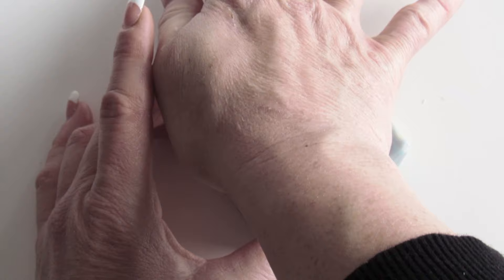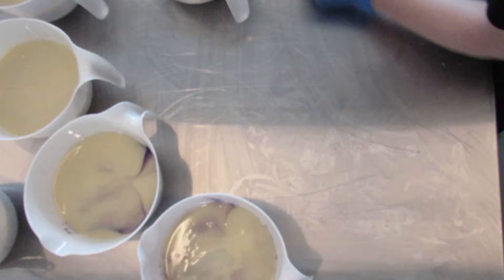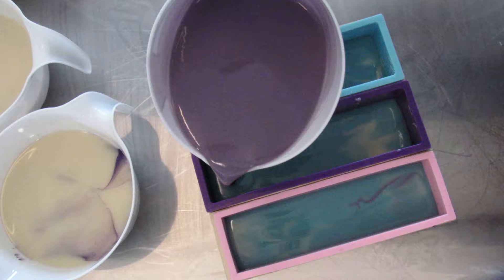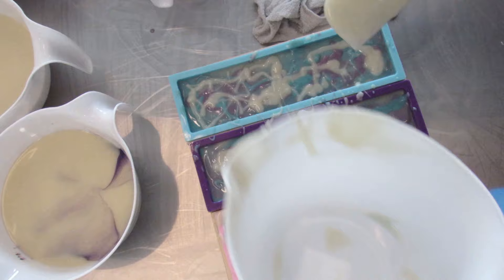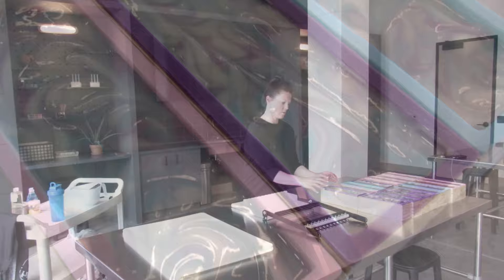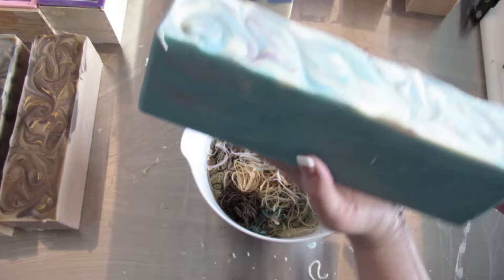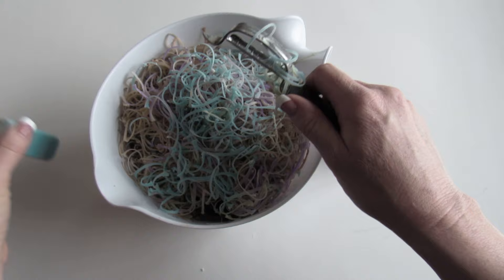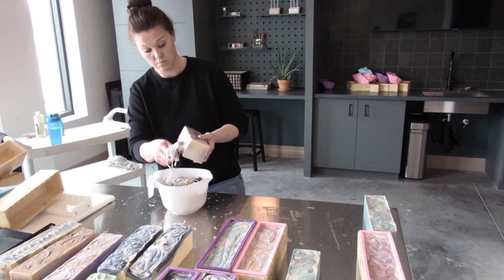Making Cold Process Soap | Sarahgirl Soaps | 1,000 Kisses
Square - If you're looking to start selling, use my link to get started with Square! We can both get up to 1,000 in free processing fees and $20 off the contactless chip reader.

Custom Acrylic Soap Stamp - Etsy

Hanger Swirl Tool
Bottomless Bath Drain Cover
Ann Clark Minnesota Cookie Cutter
Soap Molds
Funnel Pitchers
Stick Blender
Kraft Bags
Citric Acid
Table Covers for shows
Sodium Hydroxide
Sticky Dots
Beard Balm Tins
Door Chime
Custom Table Runner
12 Week Year
Bubble Scooper
Pine Tar
Anker Portable Charger
Portable Chargeable Fan
EZ Up Tent
Tent Weights
Folding Tables (4' & 6')
MAYBESTA Professional Wireless Lavalier Lapel Microphone for iPhone

Please note that some of the links mentioned are above are affiliate links which means that if you purchase the product through my link, I may earn a small commission of the sale.   If you choose to purchase through my Amazon links, you will not be charged any extra cost from Amazon, but you will be helping sustain the content I create on my YouTube channel.  While the money we make with these links isn't much, every little bit counts, and we really appreciate your support! I only share links to candle making supplies I have tried and enjoy using myself.